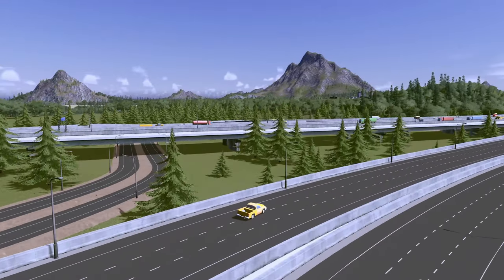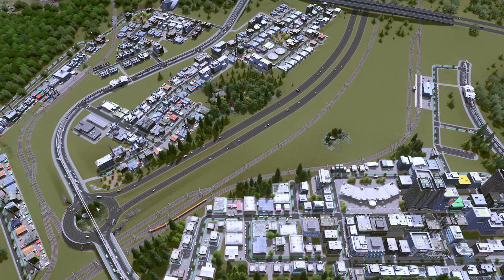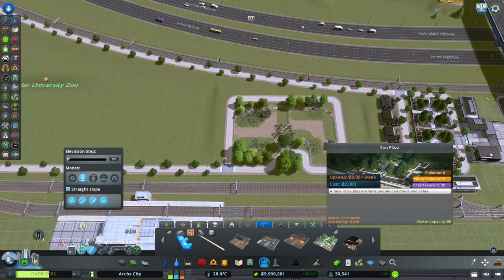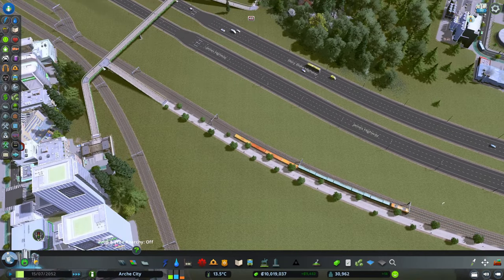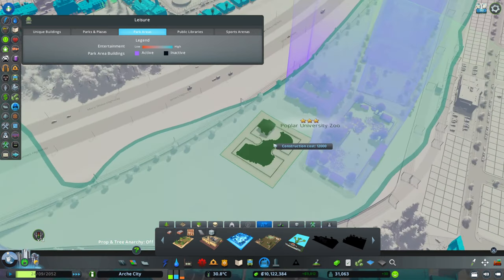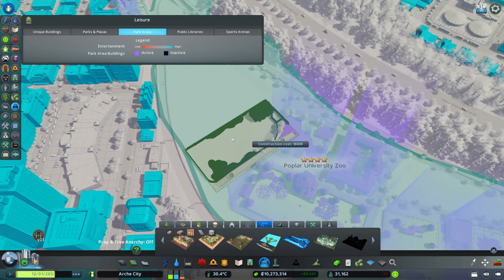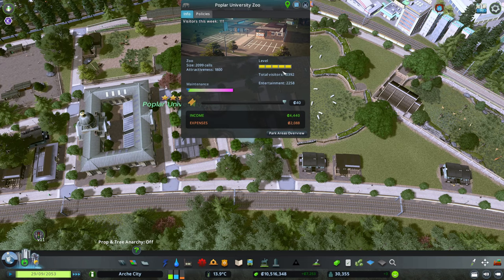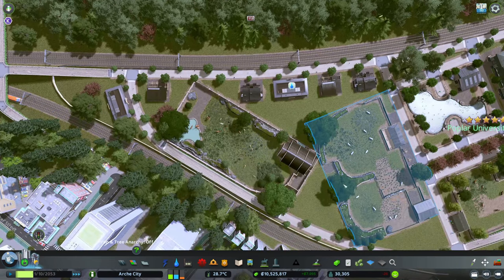Cities Skylines - How To Build A 5 Star Zoo - Episode 35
This is how to build a 5 star Zoo in Cities Skylines.

We'll go through each step of building a Zoo and how to advance until you get the five stars.